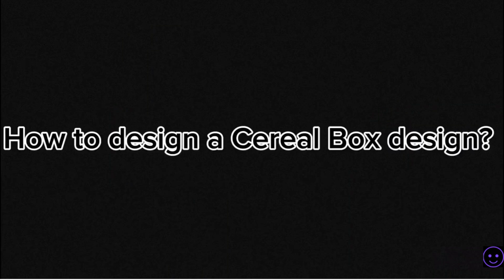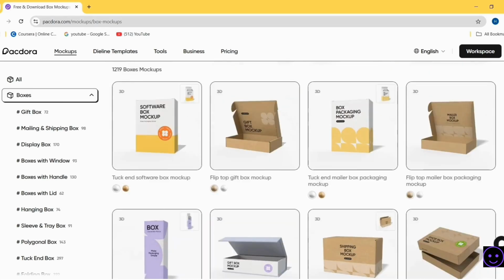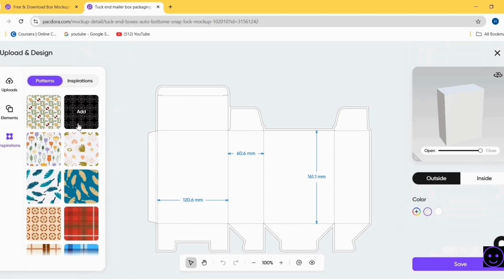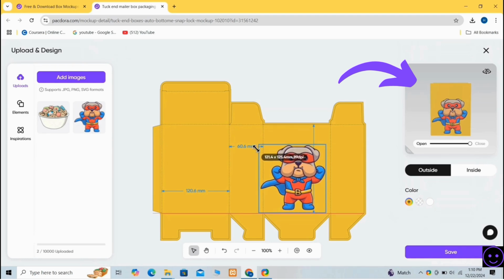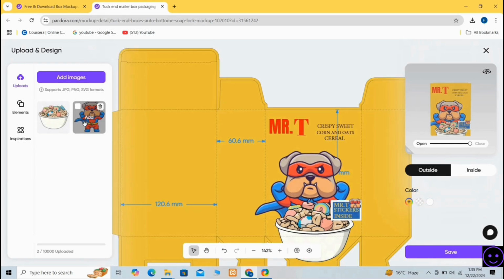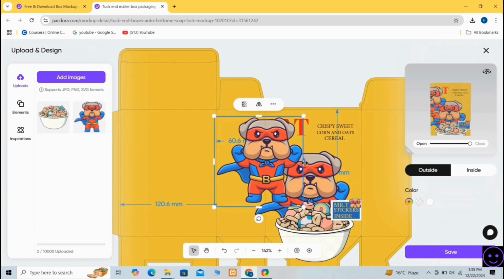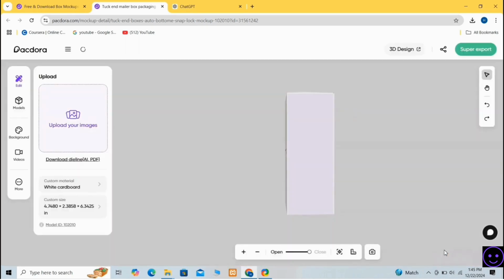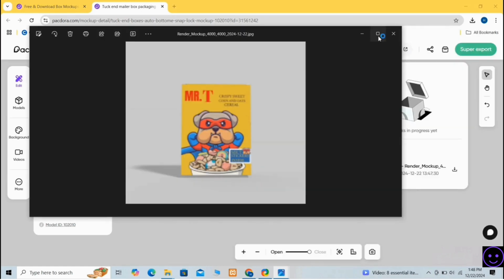How to Design a 3D Box Design || Day 02 || Pacdora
Welcome to Day 02 of my design series! In today’s tutorial, I’ll show you how to design a professional 3D Box Design using Pacdora. Whether you're a beginner or an experienced designer, this step-by-step guide will help you create eye-catching packaging mockups that stand out. Pacdora is a powerful design platform with drag-and-drop tools to simplify your workflow and bring your creative ideas to life.